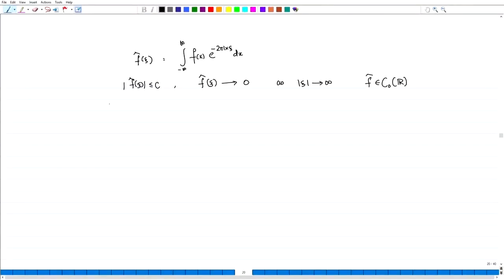Inversion formula and convolution